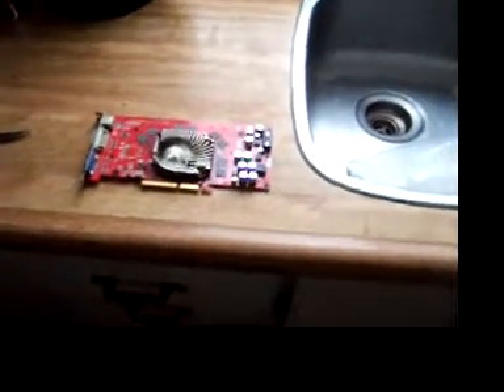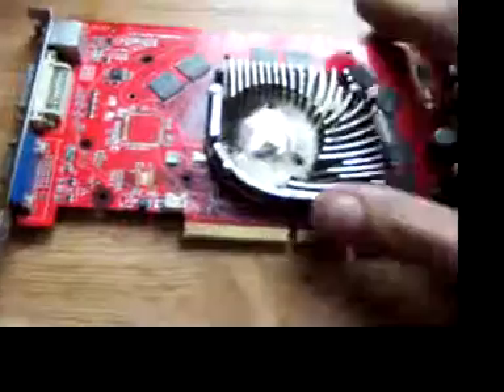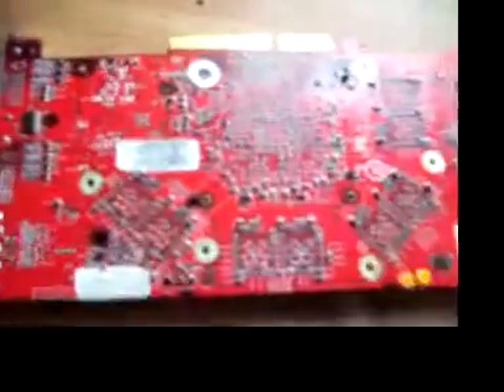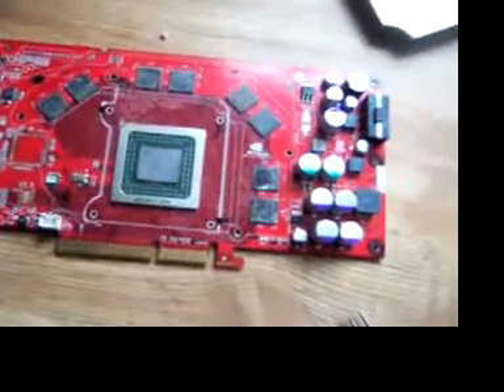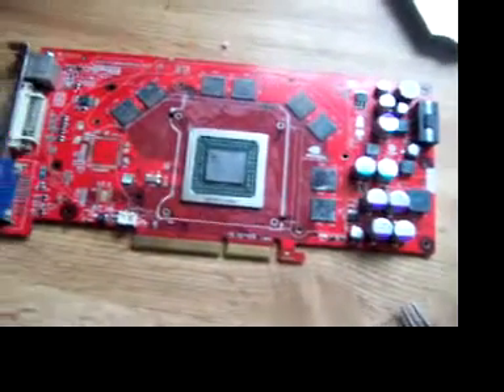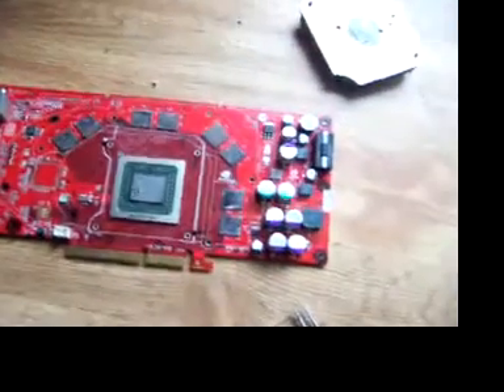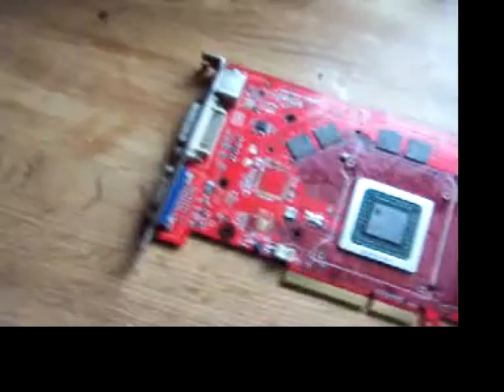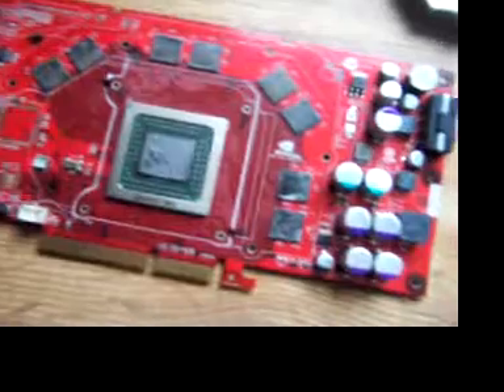does baking your video card to fix micro fissures actuly work ? part 2 of 8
i just hapend to have a 6800 agp that semi works so i thout id try this an show you the results

this first try was on 200f so it wasent hot enuf